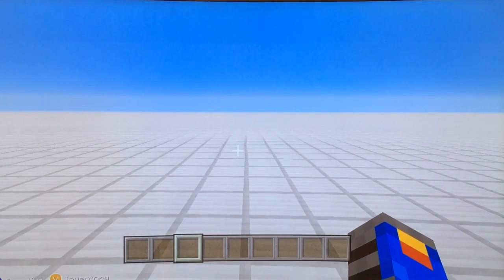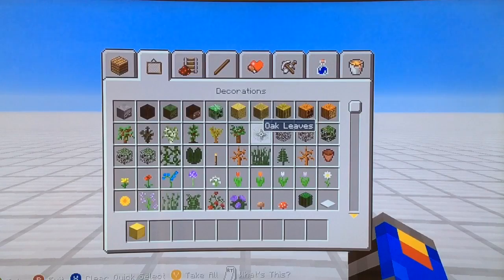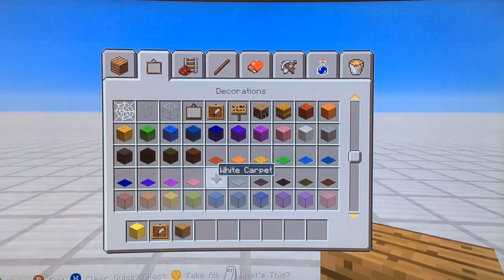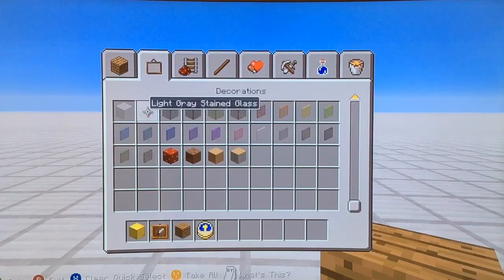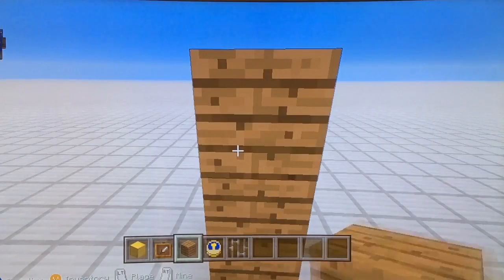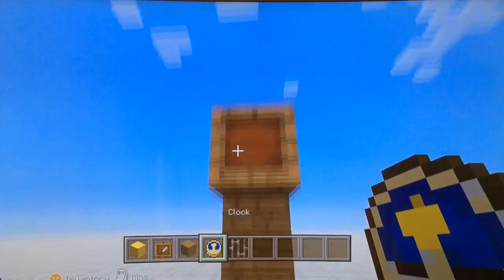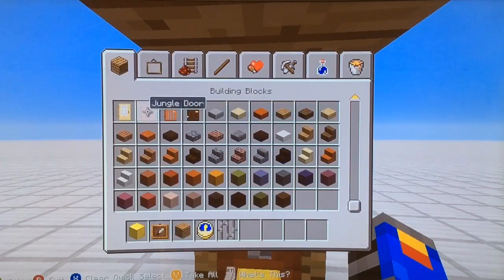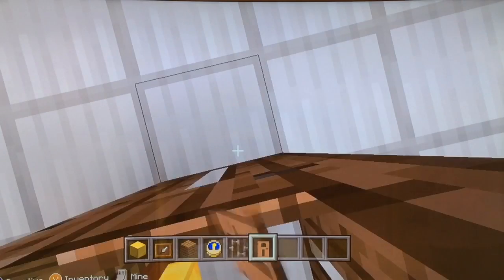Grand father clock